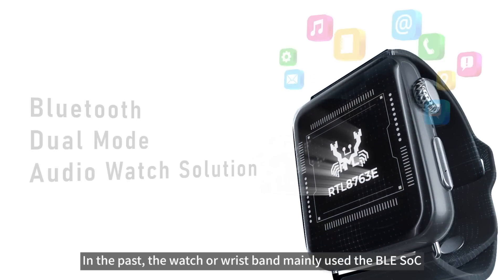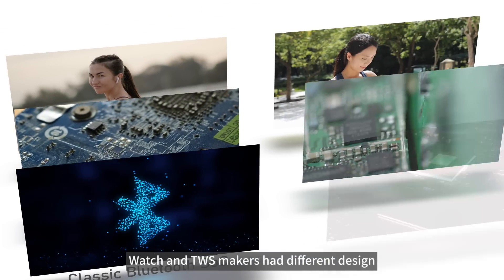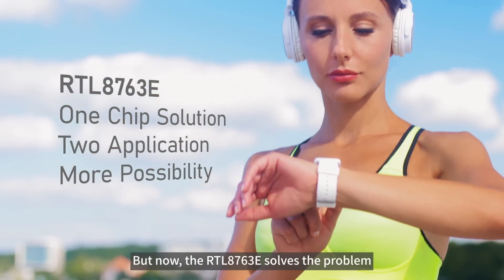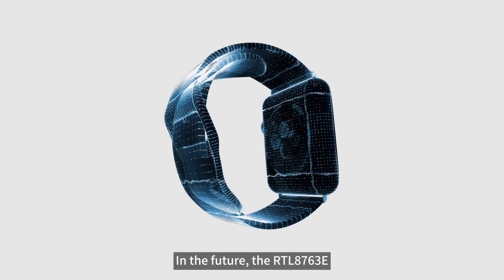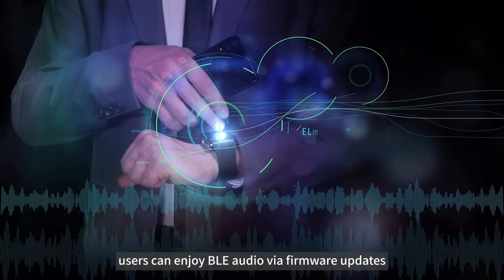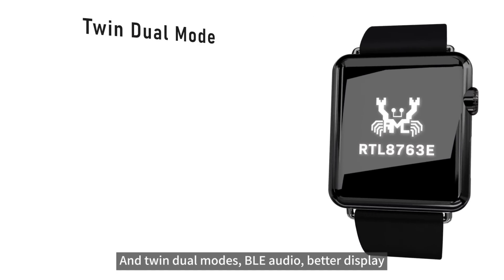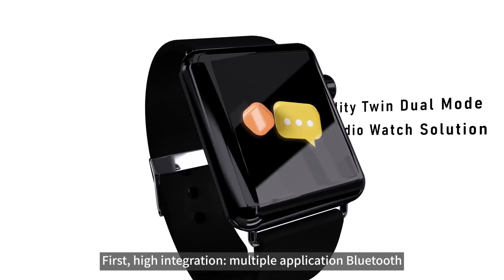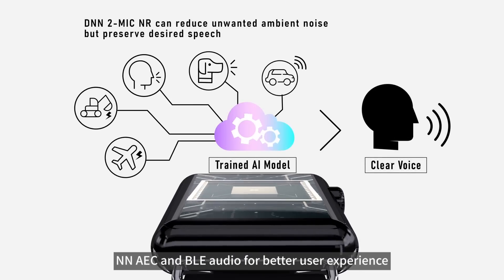Bluetooth Dual Mode Audio Watch Solution (RTL8763E)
The Realtek RTL8763E is a two-in-one Watch and TWS (True Wireless Stereo) solution. It helps customers enter new product markets easily without additional hardware R&D investment.
The RTL8763E not only supports BLE (Data) and BT SoC (Audio) in dual mode, it also supports the latest BLE Audio and Classic BT Audio in dual mode. The RTL8763E is essentially a twin Dual mode Audio solution (BLE Data, Classic Audio, BLE Audio). As BLE audio becomes commonplace in the near future, the RTL8763E will help customers enjoy time-to-market benefits for BLE Audio Watch, TWS, and various related applications.